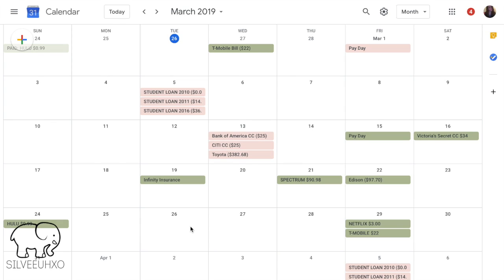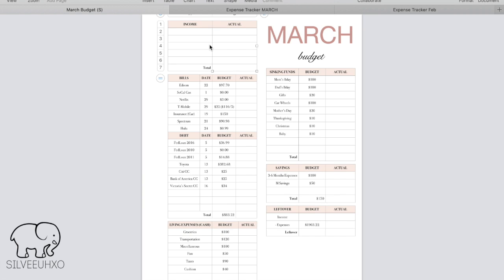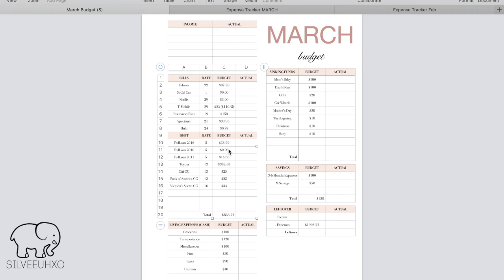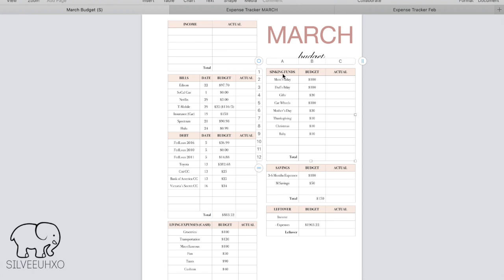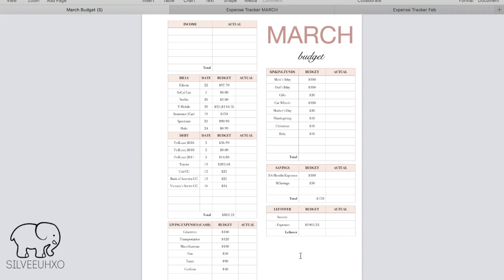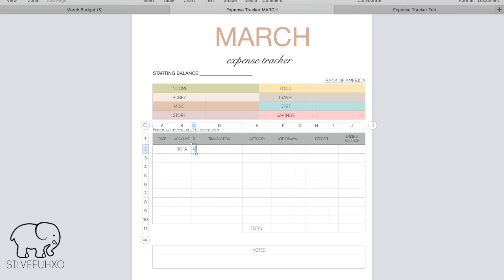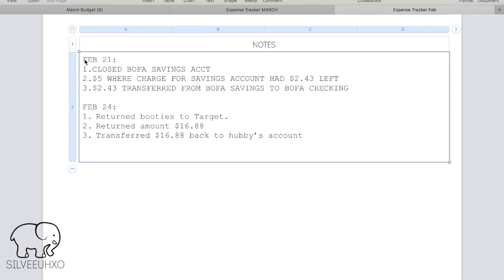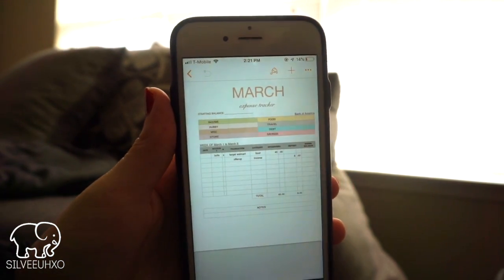MARCH BUDGET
March Budget + Expense Tracker || Silveeuhxo